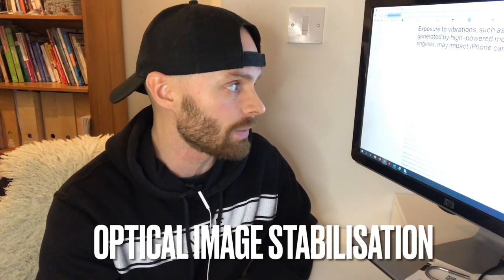How Motorcycles DAMAGE Smart Phones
In this video Fabien talks about how the vibrations from the motorcycle handle bars in your phone can damage the camera in your phone. This is mainly thanks to a statement released by Apple that vibrations on motorcycle cycles can upset the Optimal Image stabiliser in the camera of the iphone.